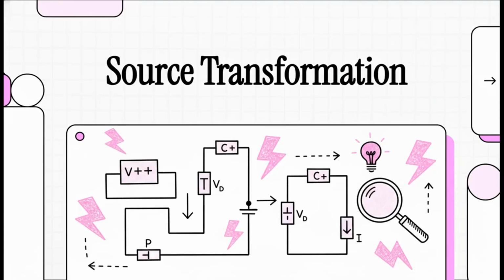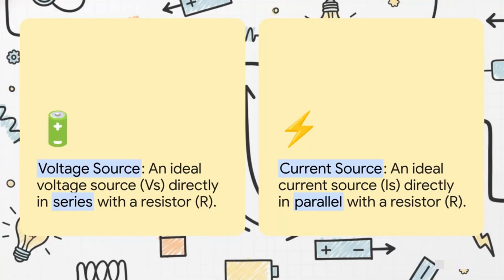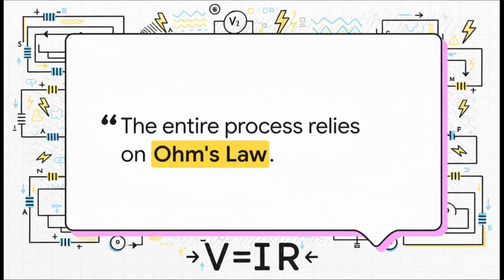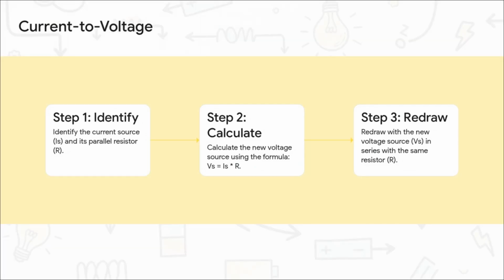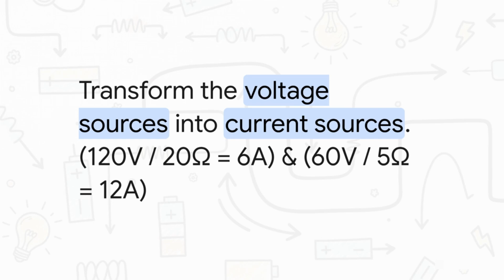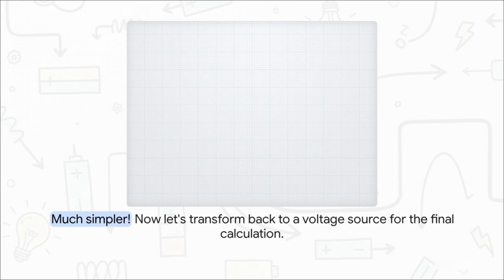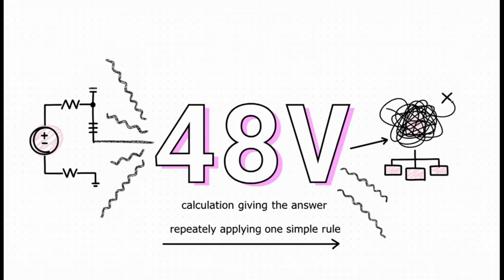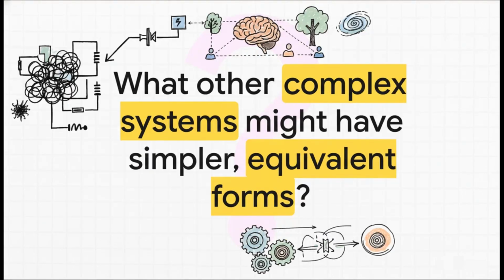Source Transformation Explained Simply | Master Circuit Analysis Fast!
Unlock the power of source transformation to simplify even the most complex electrical circuits!
In this video, we break down one of the most essential tools in electrical engineering: Source Transformation. Whether you're dealing with a voltage source in series with a resistor or a current source in parallel, you'll learn how to seamlessly swap between them using Ohm’s Law and Thévenin-Norton Equivalence.
What you will learn:
The Fundamentals: How to convert a voltage source to a current source (and vice versa) without changing how the circuit behaves from the outside.
Step-by-Step Calculation: Using V=I×R to determine the correct values for your transformed sources.
Practical Examples: Watch as we solve real-world problems, including finding the current through a 100-ohm load and the voltage across an 8-ohm resistor using iterative transformations.
The Golden Rule: When to use source transformation to make your analysis "quick, clean, and effective."
Timestamps:
0:00 - Introduction to Source Transformation
0:45 - The Light Bulb Example: Proving Equivalence
1:30 - How to Calculate Transformed Source Values
2:15 - Example
3:45 - Example
5:30 - Conclusion & Final Tips

Electrical Engineering, Circuit Analysis, Source Transformation, Ohm's Law, Thevenin's Theorem, Norton's Theorem, Voltage Source, Current Source, Circuit Simplification, DC Circuits, Engineering Tutorial, Prof MAD, Mesh Analysis, Nodal Analysis, Kirchhoff's Laws.

Polarity Tip: When converting to a current source, the arrow must point toward the positive terminal of the original voltage source.
Equivalence: The transformation is valid because it preserves the open-circuit voltage and short-circuit current seen by the external load.